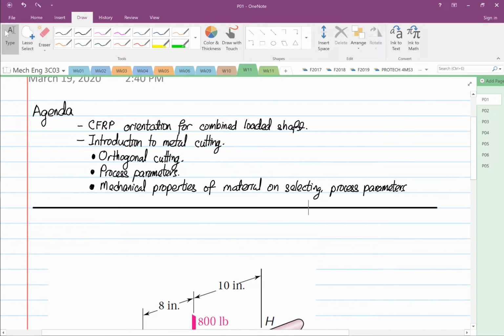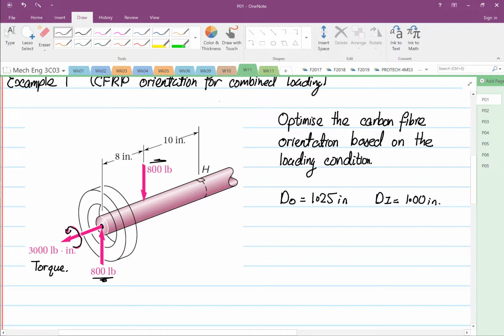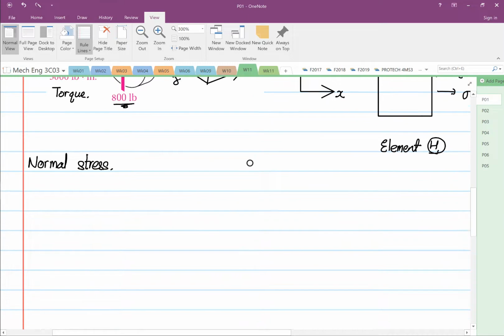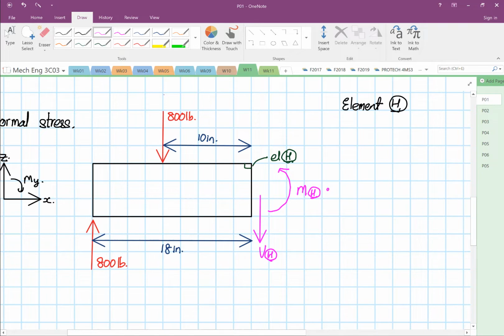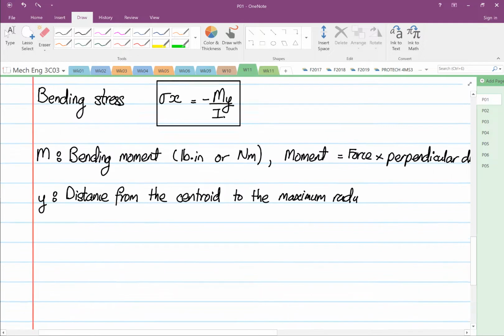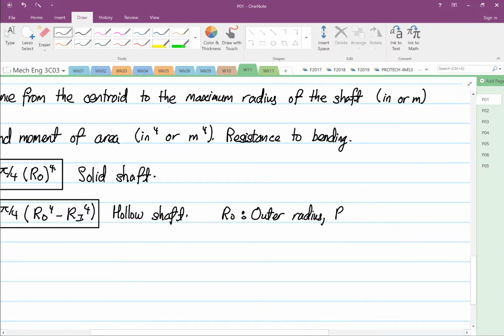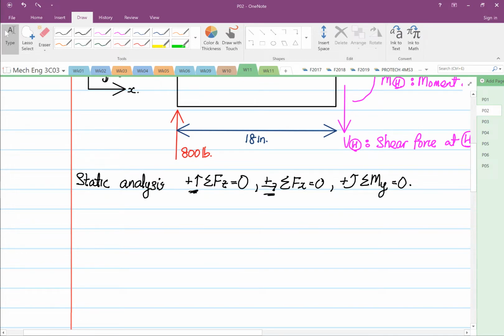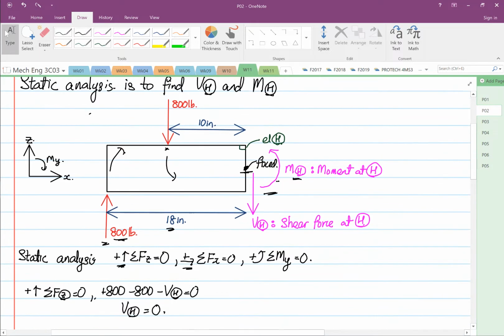W11 CFRP P1